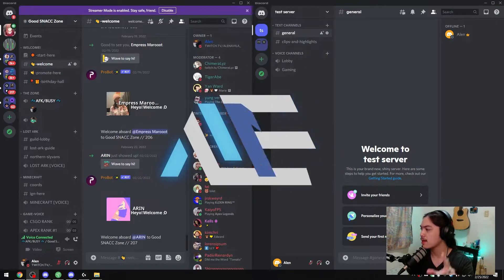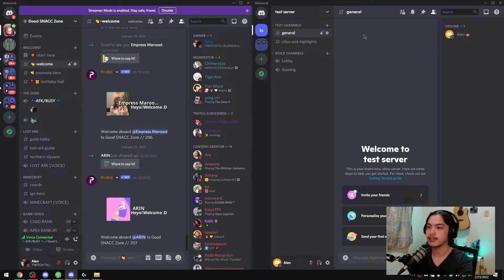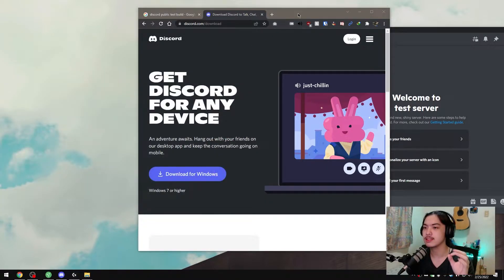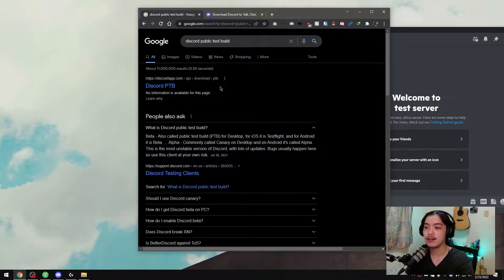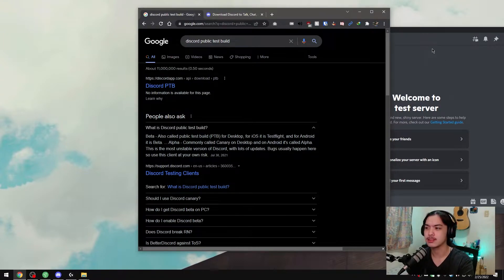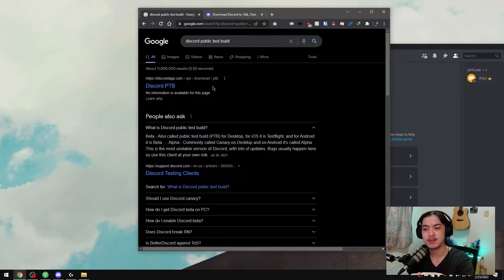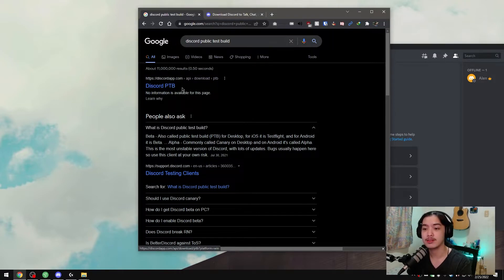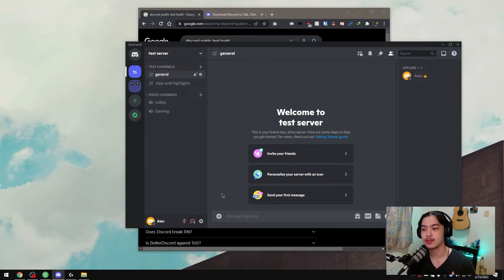how to run 2 DISCORD simultaneously.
Quick tutorial on how you can run 2 discord at the same time.

/// SOCIALS